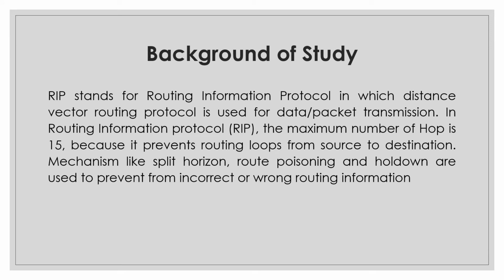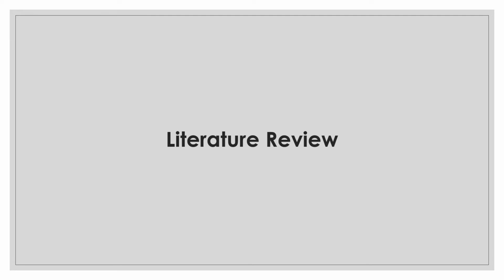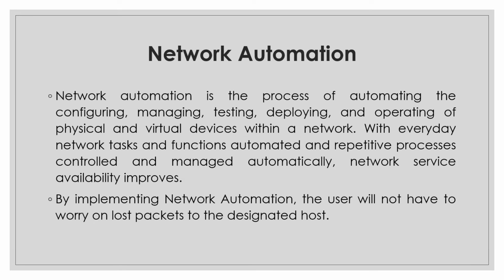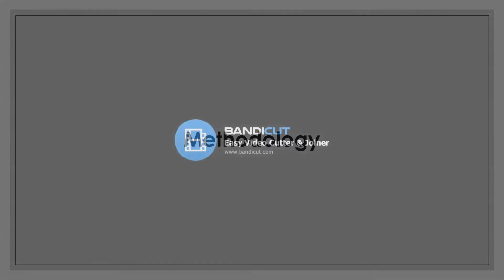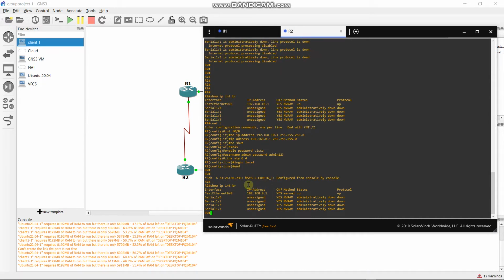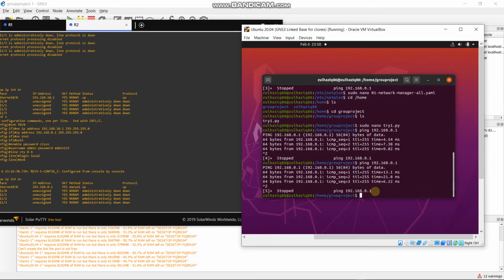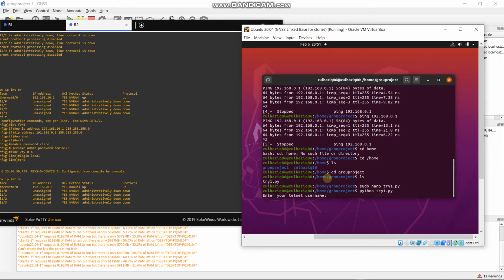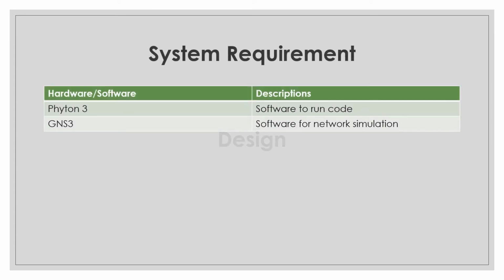Automation RIP Configuration Using Python